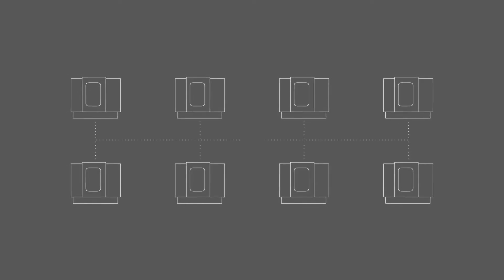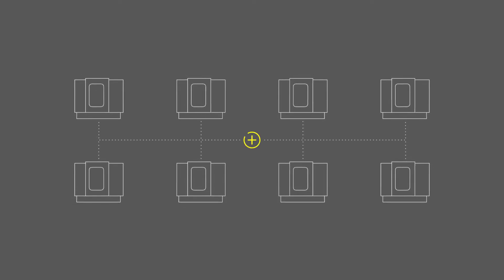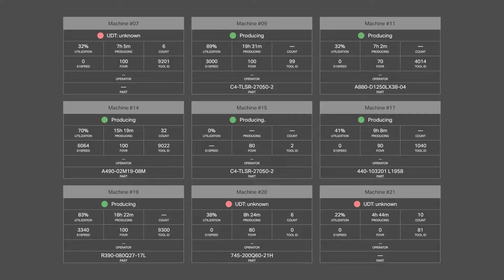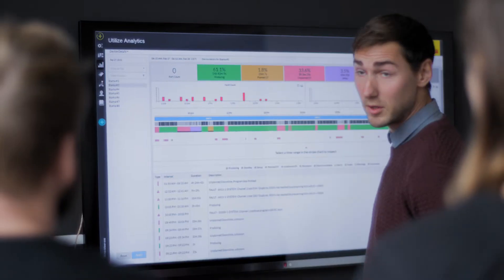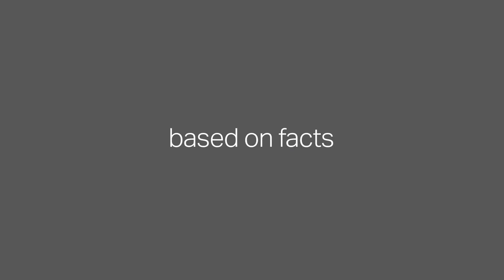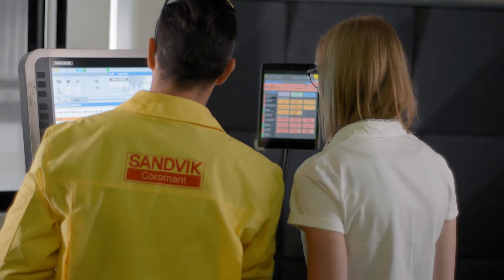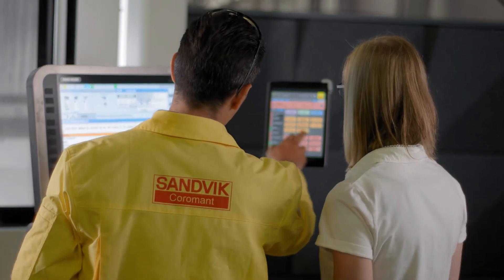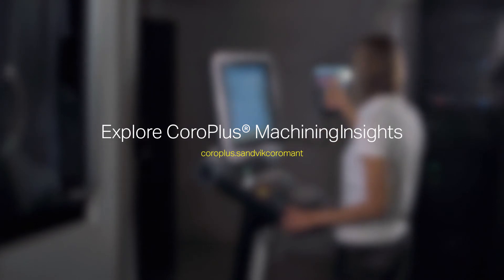Aumentare il livello di efficienza con CoroPlus® MachiningInsights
Migliore conoscenza dell'officina: La pianificazione in officina richiede trasparenza in tutte le operazioni. La raccolta manuale di dati e informazioni è lunga e laboriosa, mentre una macchina connessa offre nuove possibilità di trasparenza, pianificazione ottimizzata e produzione Lean.